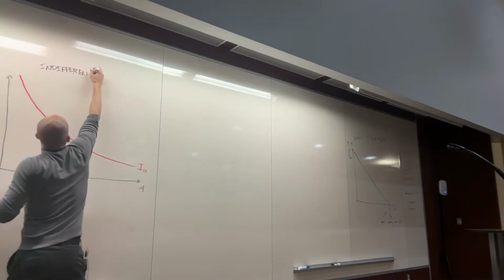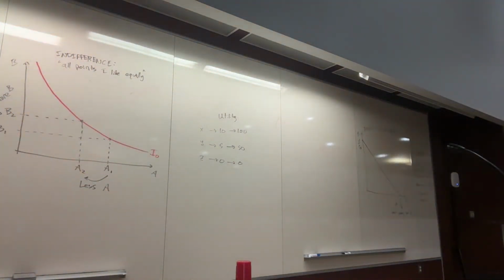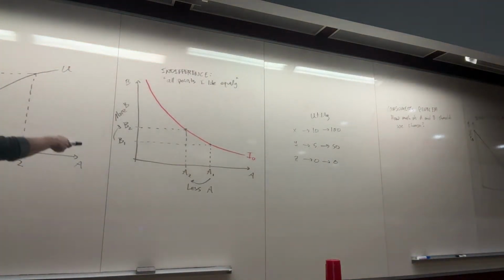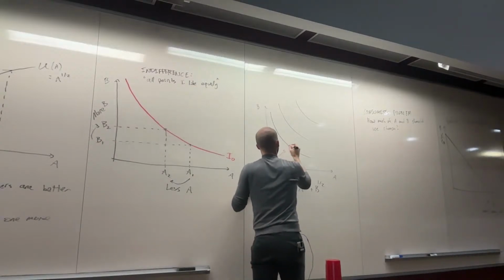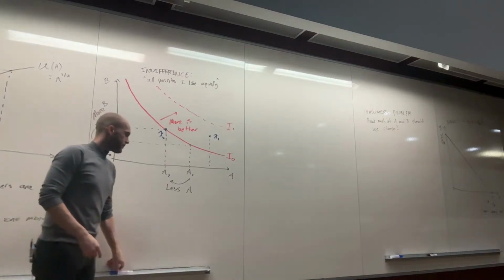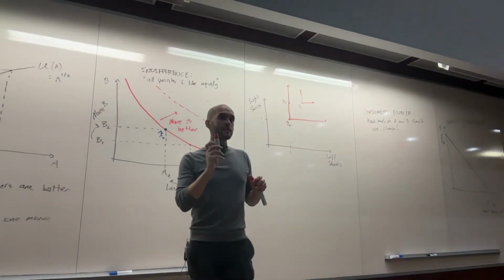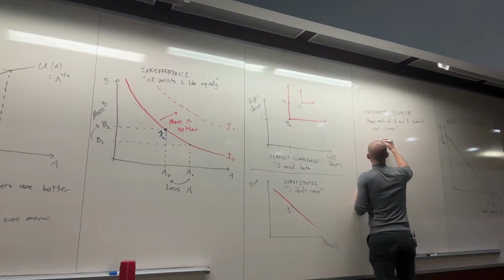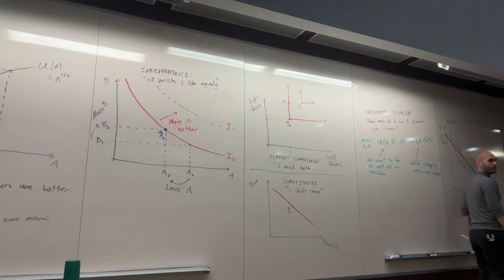Econ 0100 | Class on December 2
This class covers the indifference curve, utility, marginal utility, the budget constraint, and the consumers problem.